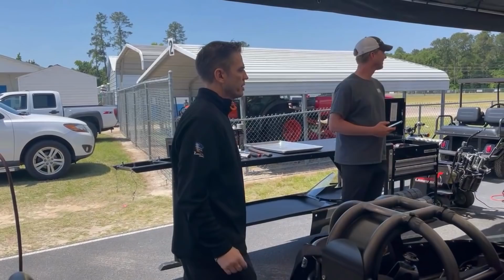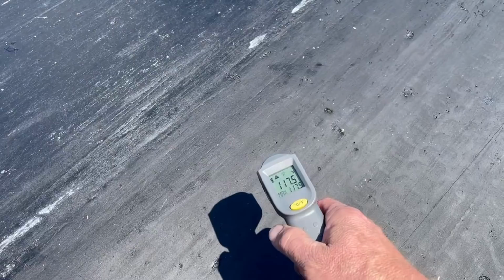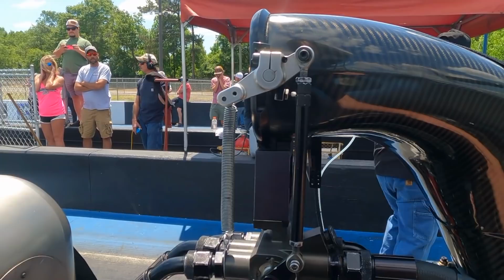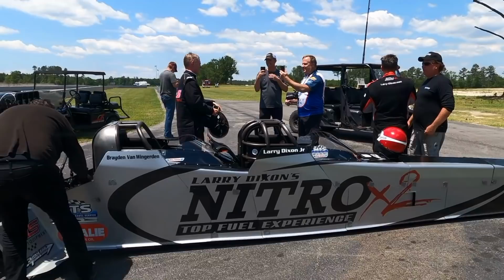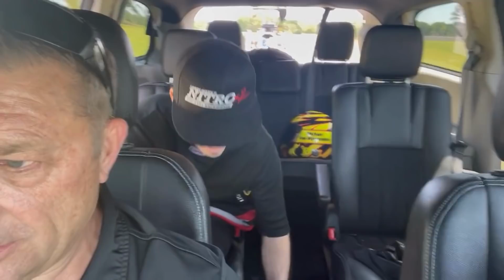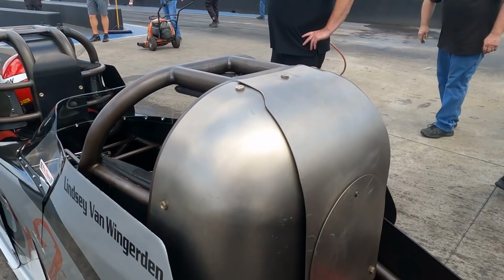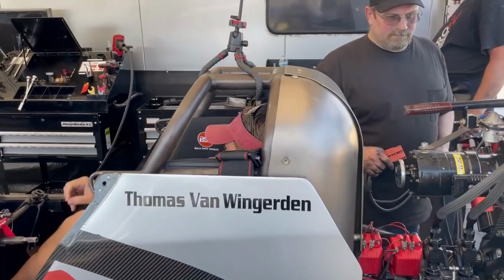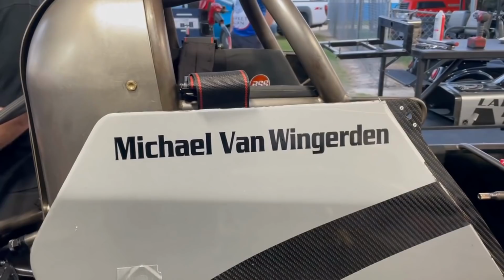2 SEAT TOP FUEL DRAGSTER (4 RIDES 1 DAY)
LARRY DIXON'S NITRO TOP FUEL EXPERIENCE X2 IS IN ORANGEBURG.SC TO GIVE FOUR RIDES IN ONE DAY! AT $10,000 PER RIDE THE TEAM IS FEELING THE PRESSURE BUT GIVES ROB WENDLAND THE CAR NEEDED TO GET THE JOB DONE. EACH RIDE IS LIKE THE FINAL ROUND AT THE BIGGEST RACE OF THE YEAR. FOLLOW ALONG AS YOU GET THE BEHIND SEEN OF A CREW CHIEF VIEW AND PRESSURE!